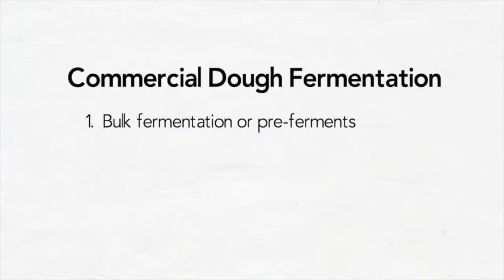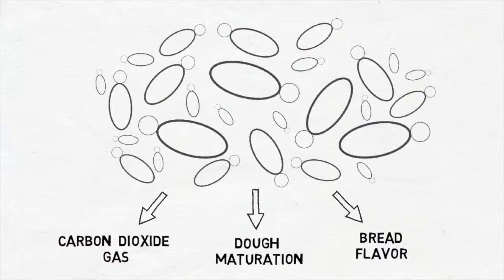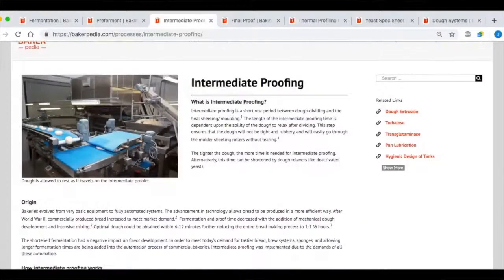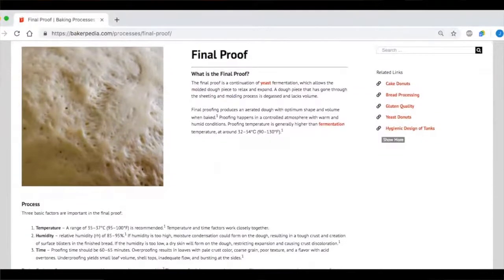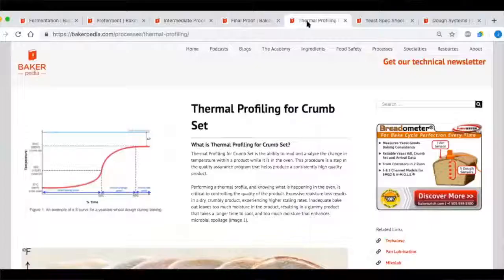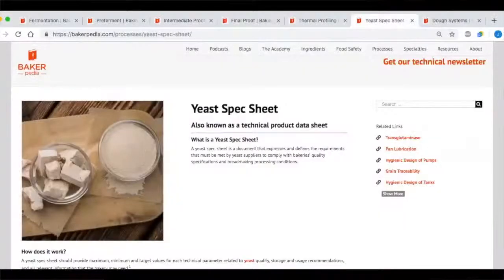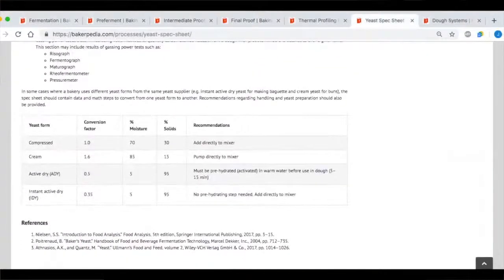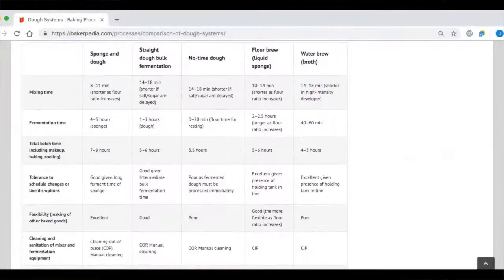Monday Mornings with Dr. Lin: Dough Fermentation in Baking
Curious to learn all about dough fermentation? Fermentation in baking is a process that lets yeasted dough rise, developing volume and flavor. It occurs when yeasts or bacteria (like the ones in sourdough) converts the sugars like sucrose  fructose, glucose and maltose present in flour into carbon dioxide and ethyl alcohol.  In this pre-recorded episode of Ask Dr. Lin, she covers the what, why, and how of dough fermentation.

Curious to learn more about fermentation?

Want to master the art of bread production?

Still have a question? BAKERpedia it